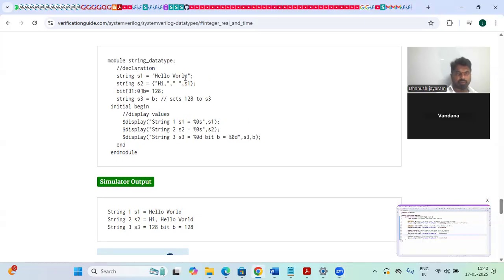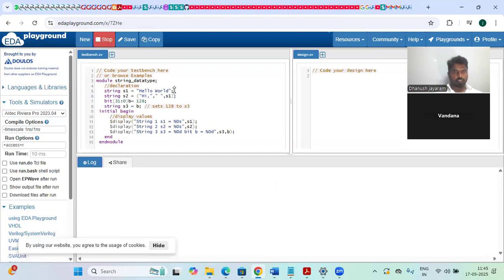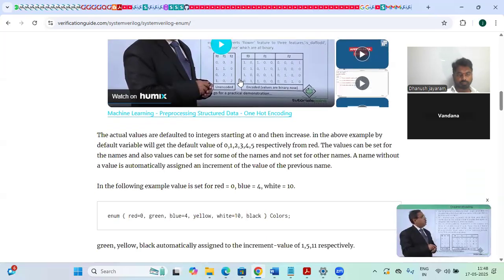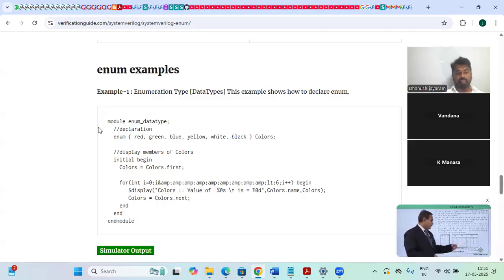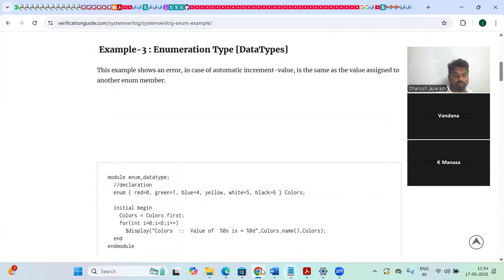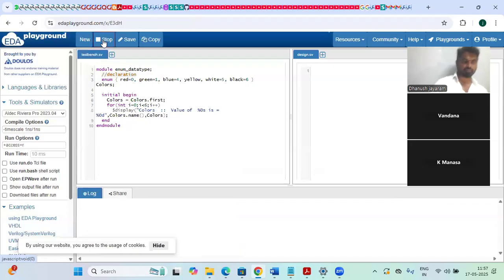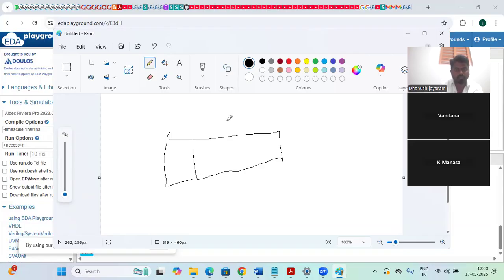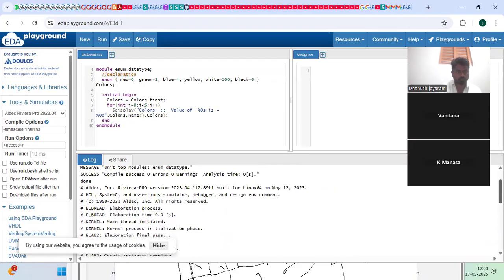system veriolog batch10 lec#1 basics,datatypes